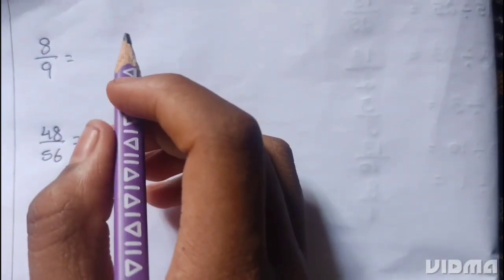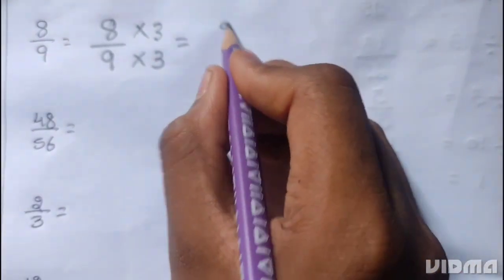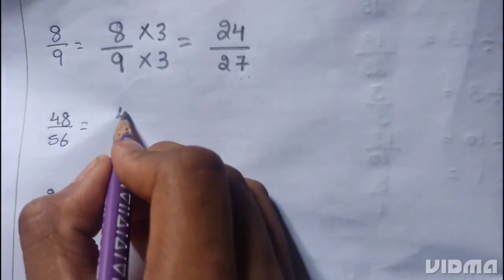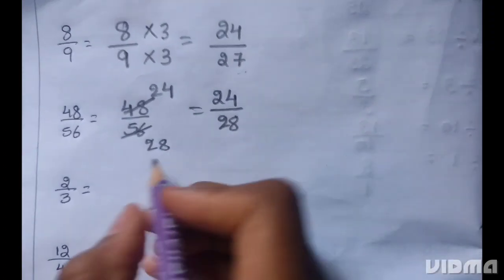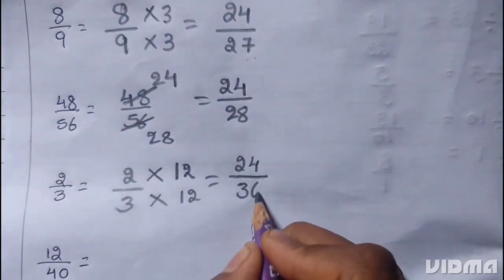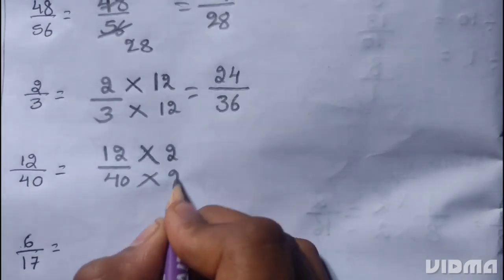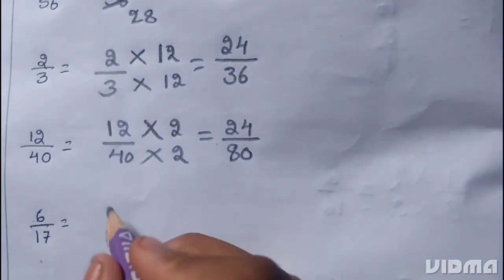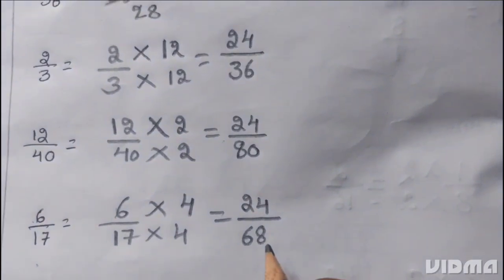change every fraction into an equivalent fraction whose numerator 24.